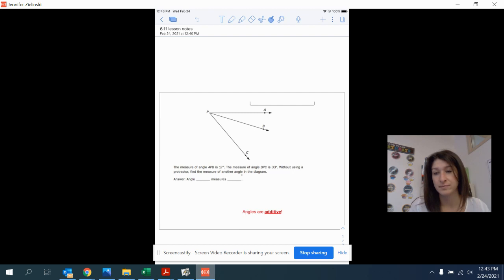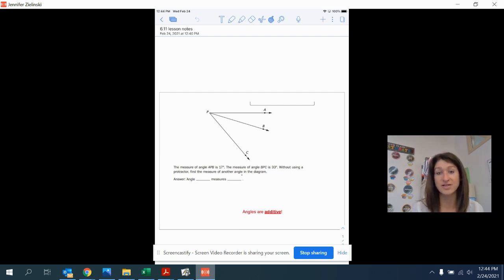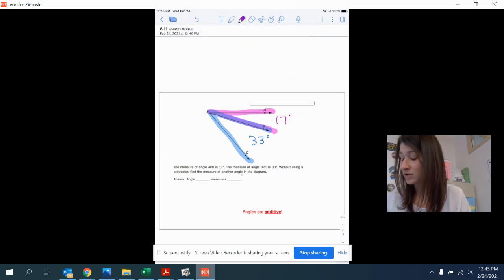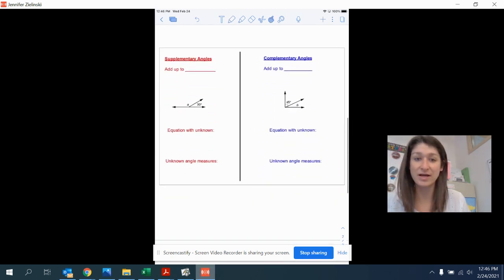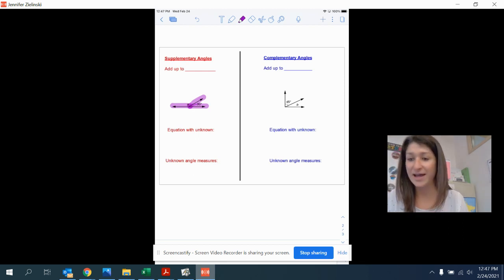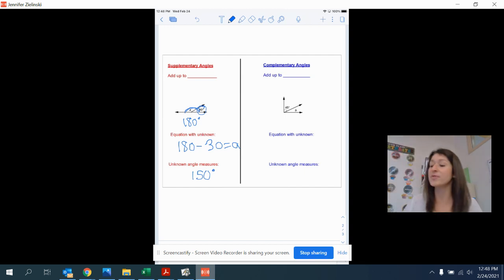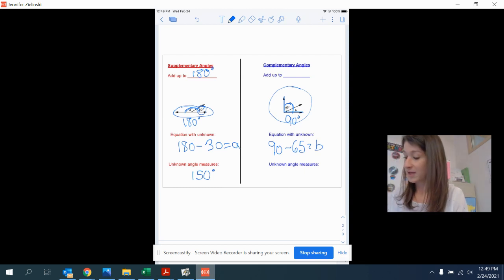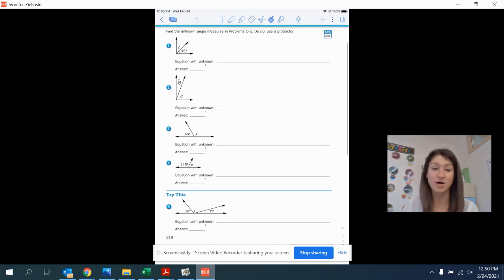Lesson 6 11 - Angle Measures as Additive